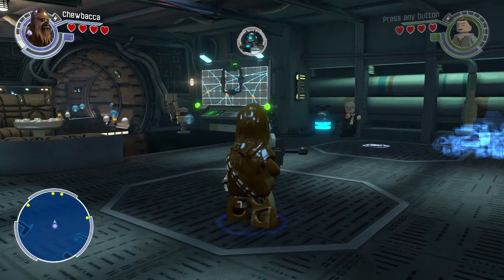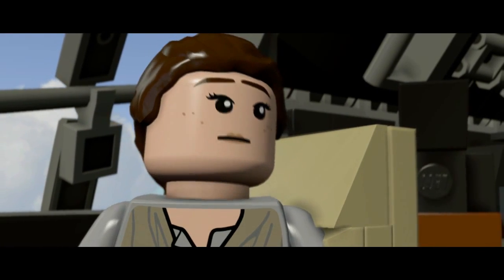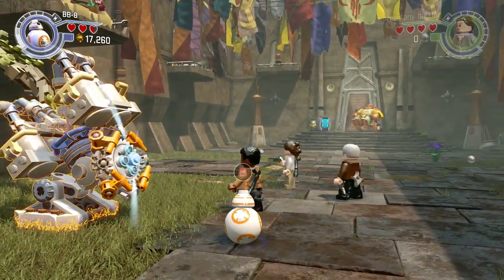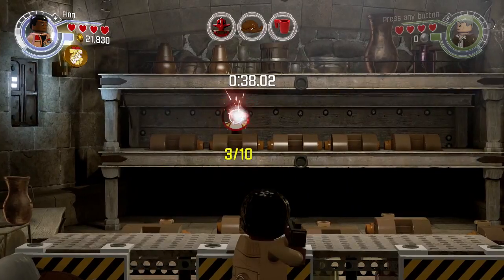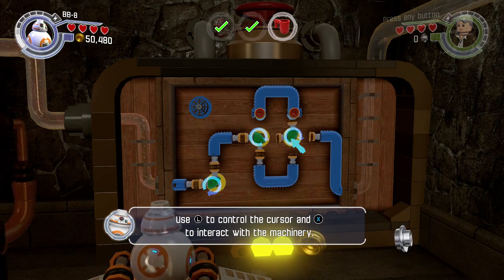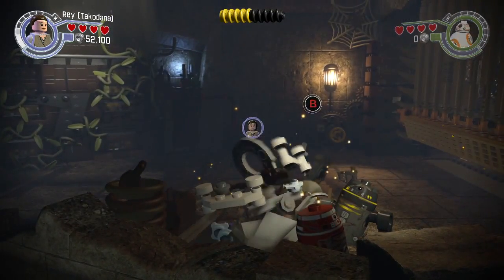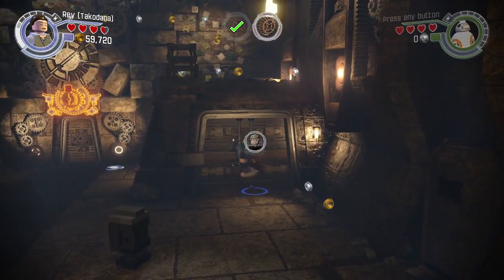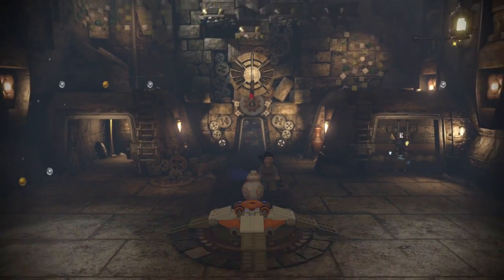MAZ'S CASTLE Lego Star Wars The Force Awakens Walkthrough Part 6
Part 6 of my Lego Star Wars: The Force Awakens walkthrough.

I explain the gap in videos in the video XD